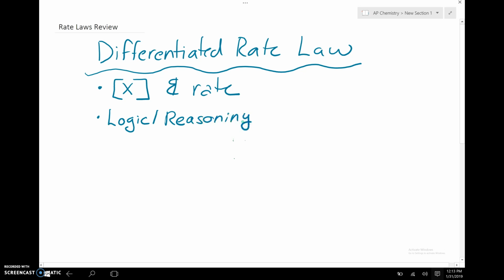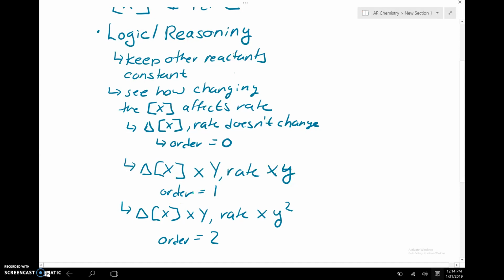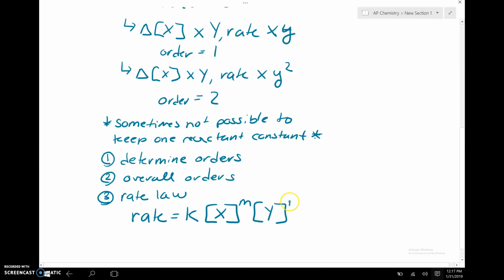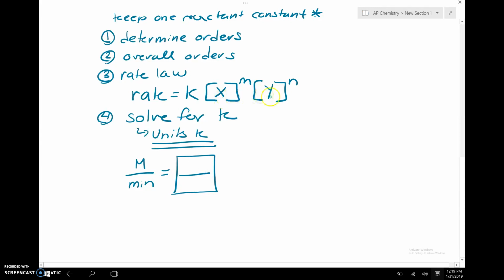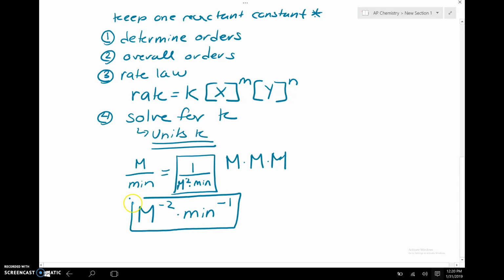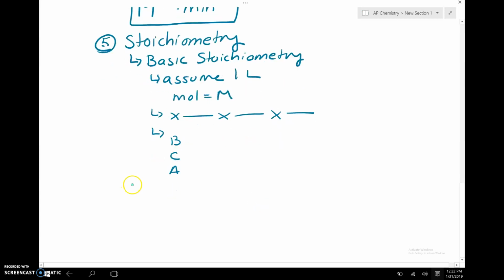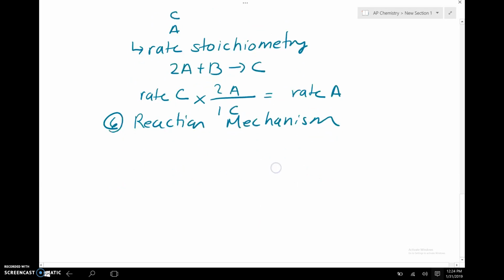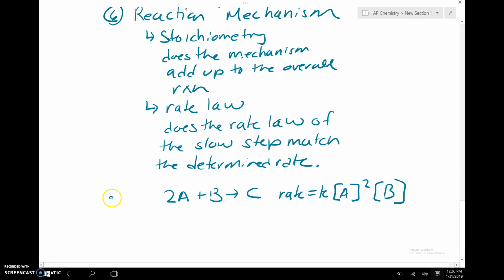Kinetics Review #1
Video goes over some possible questions related to Differentiated Rate Law